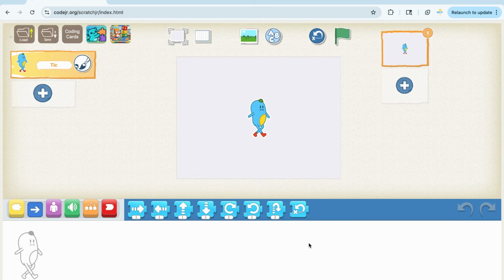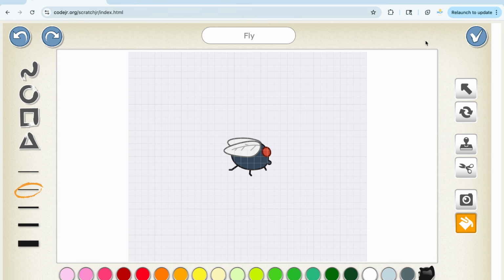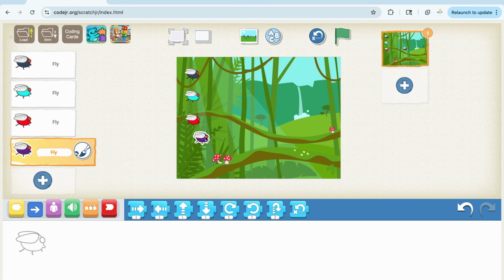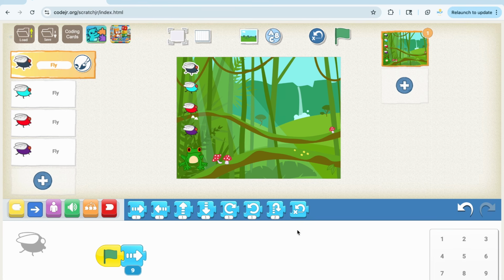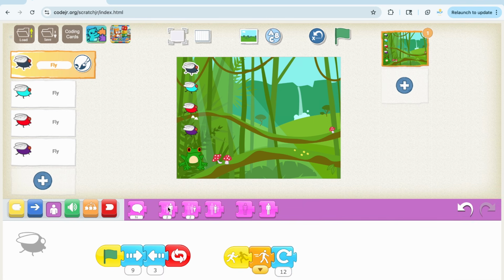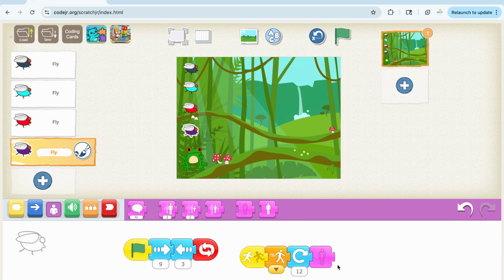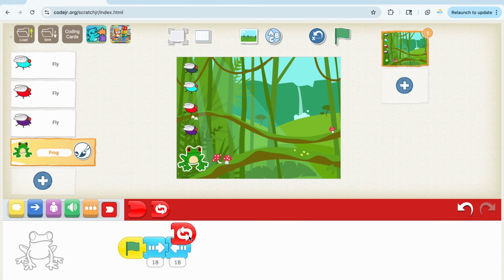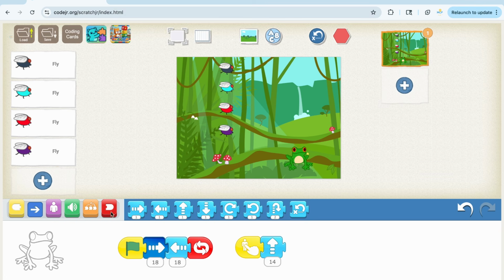Catch the Fly! 🐸 Scratch Jr Game Tutorial for Kids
In this fun Scratch Jr tutorial, kids will learn how to create a frog that catches flies! 🐸🪰 We’ll use simple coding blocks to move sprites, create multiple flies, and build an interactive game step by step. This is a great beginner project that helps kids learn coding, creativity, and problem-solving while having fun! 🎮